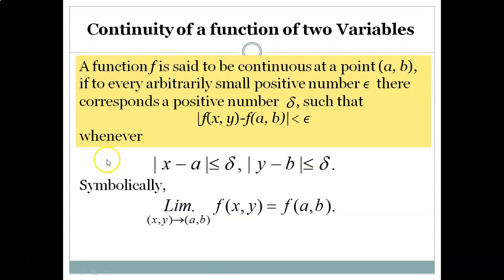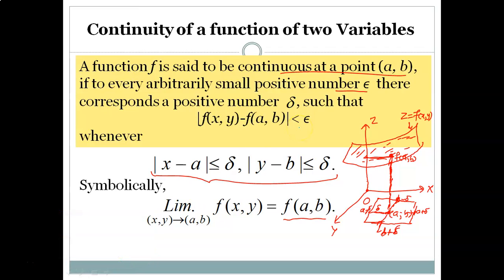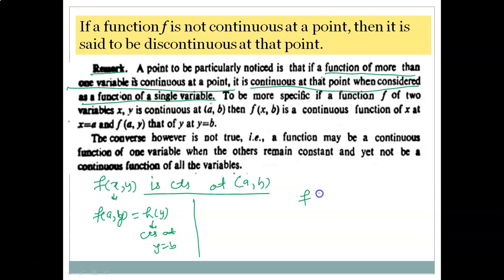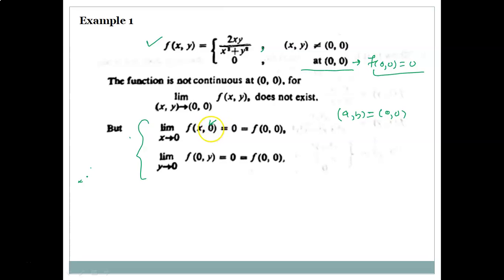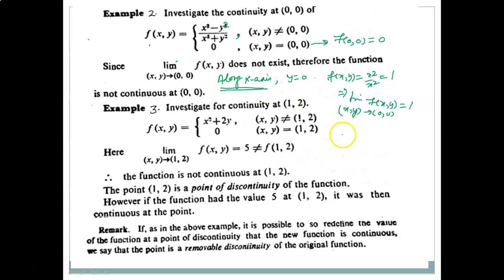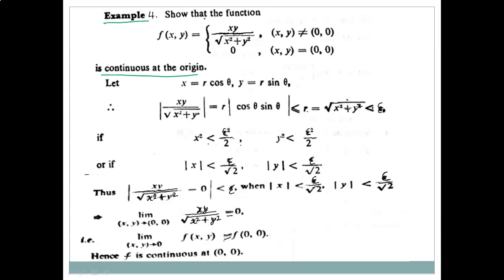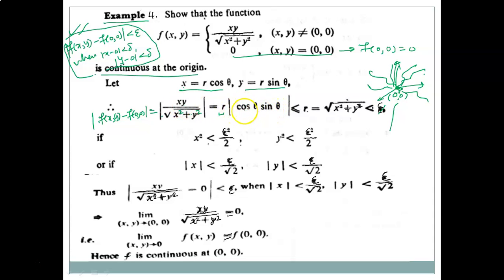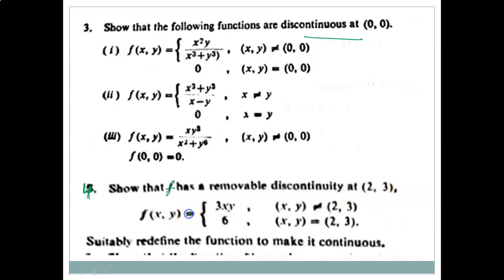Lecture 4 ACSF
Continuity of function of two variables